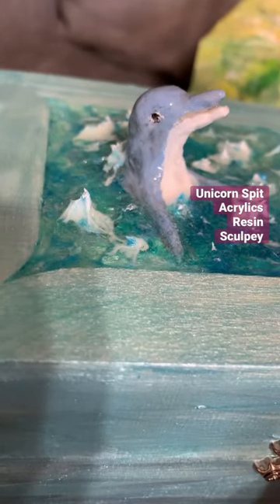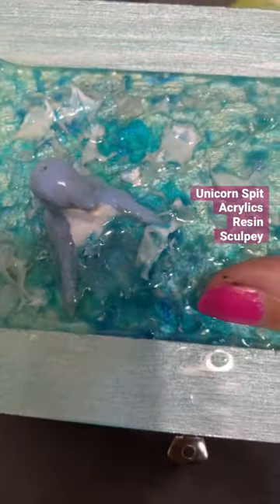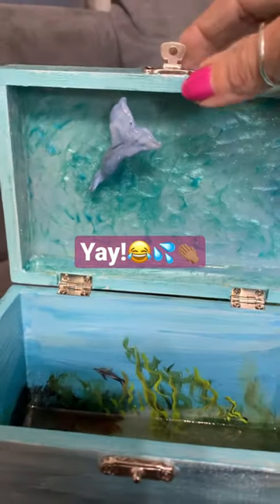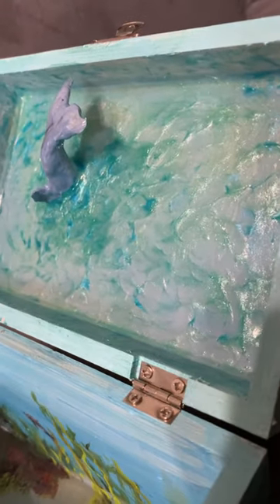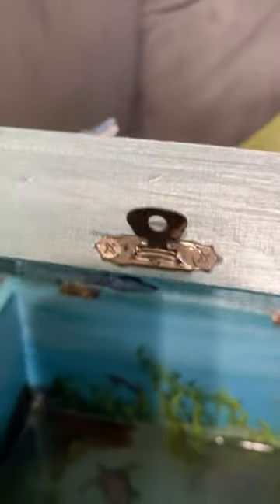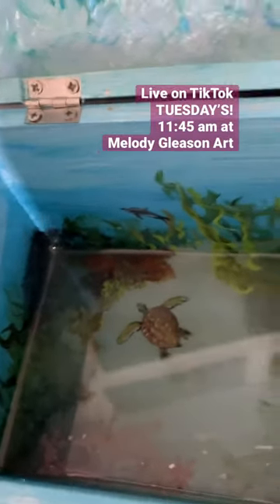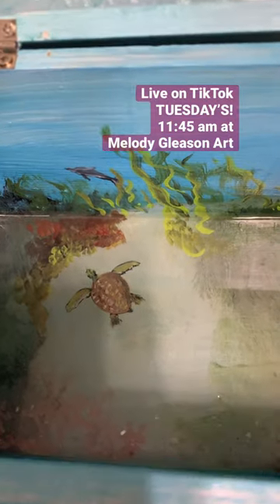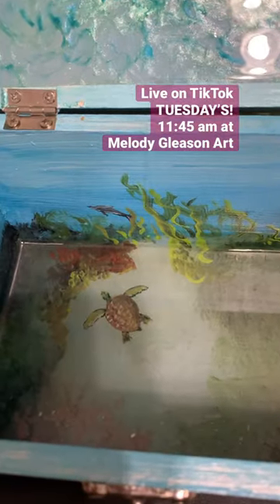DOLPHIN SEA TURTLE OCEAN treasurebox w/ a SURPRISE!